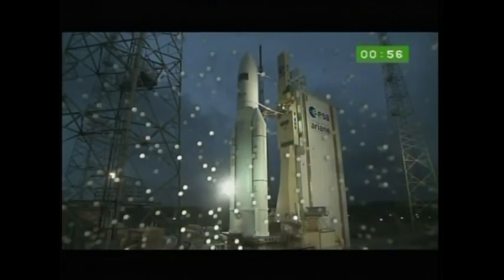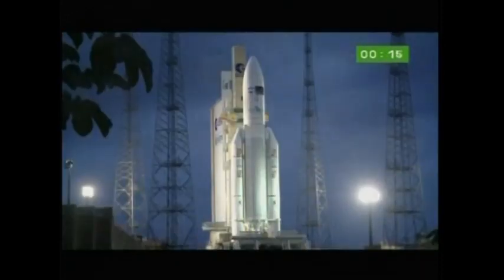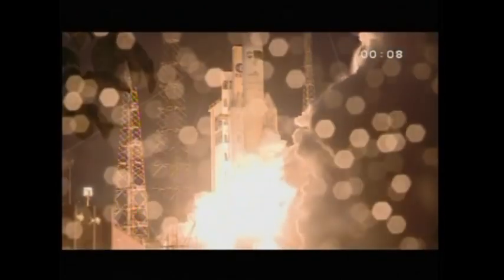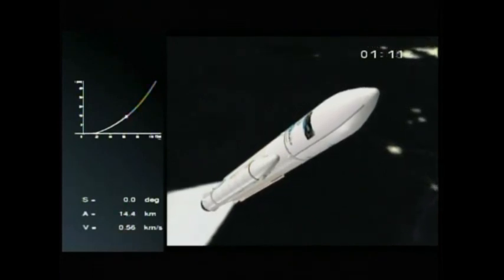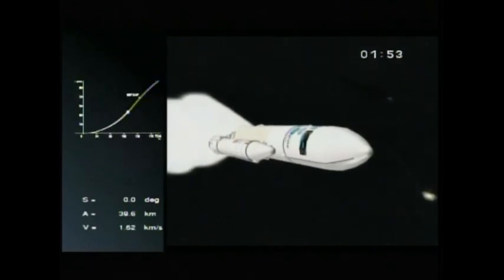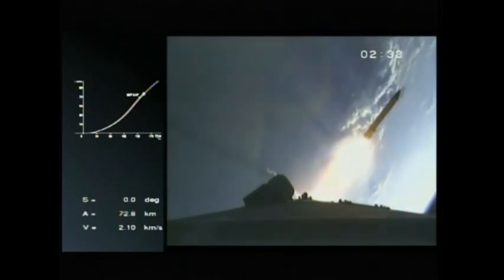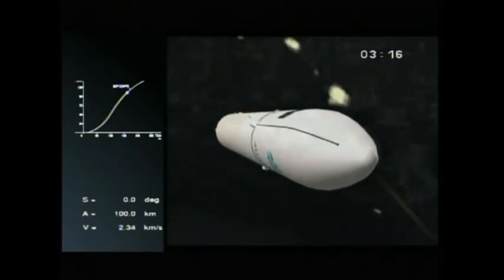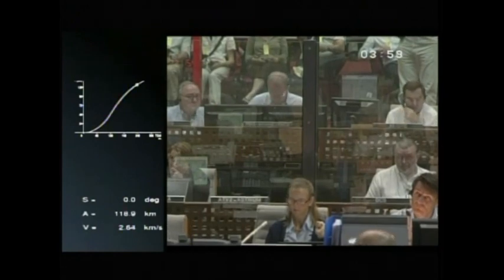European Cargo Craft Launches to ISS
From a jungle launch pad at Kourou, French Guiana on the northern coast of South America, a European Space Agency/Arianespace Ariane 5 rocket blasted off on Feb. 16, 2011, carrying the "Johannes Kepler" Automated Transfer Vehicle cargo craft to orbit. This starts an eight-day flight that will culminate in a automatic docking to the aft end of the International Space Station's Zvezda Service Module. This is the second of ESA's resupply vehicles, and is loaded with about seven tons of supplies and propellant for use by the six crew members on the complex.